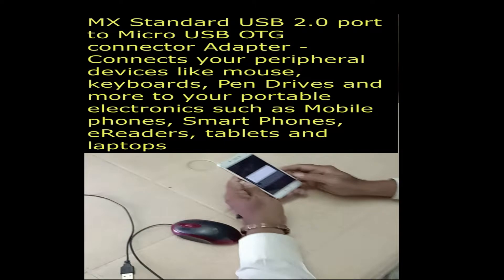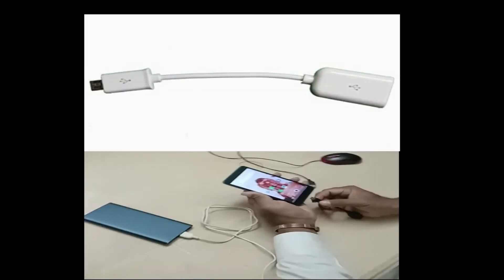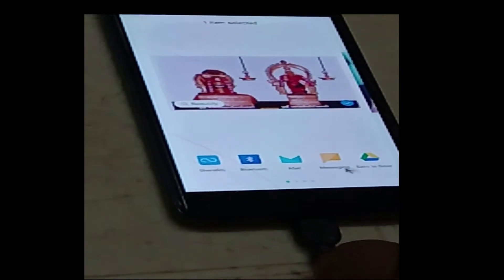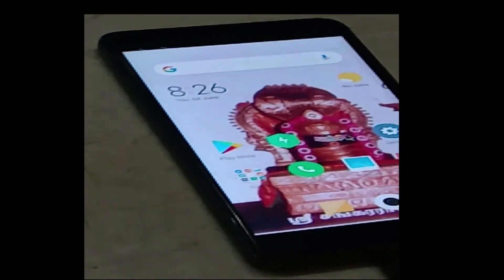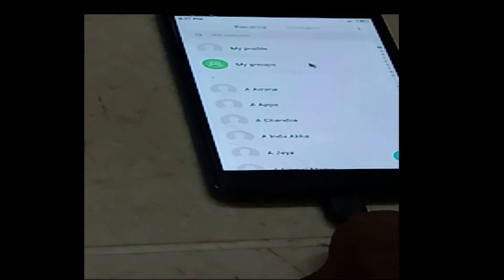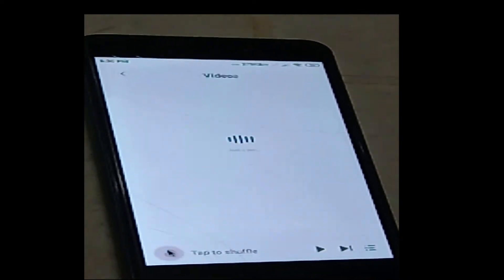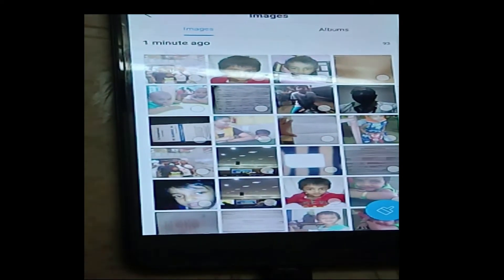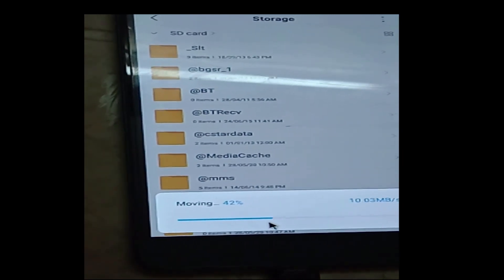How to rectify mobile touch screen problem| Moving data and contacts from Faulty touch screen Mobile